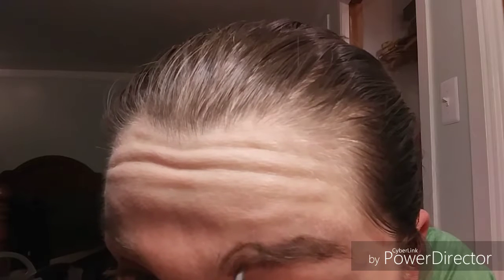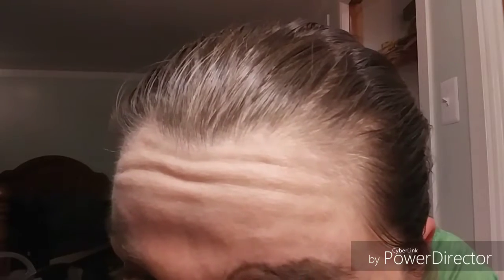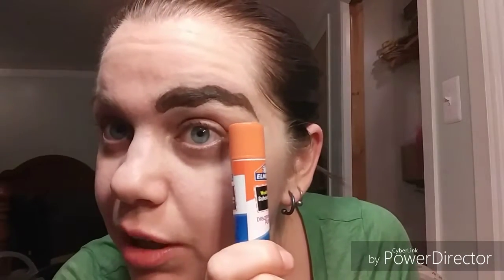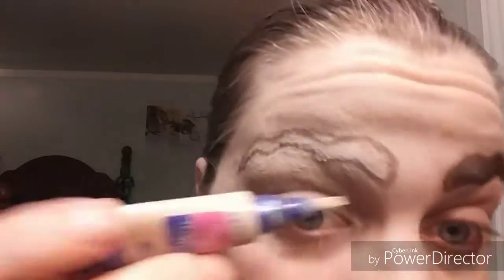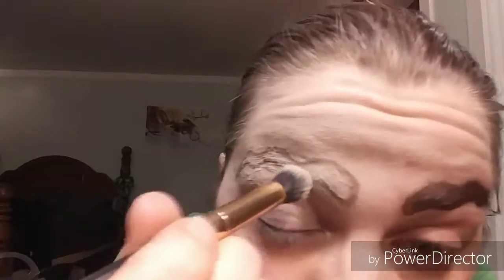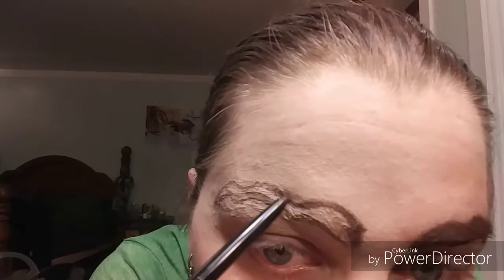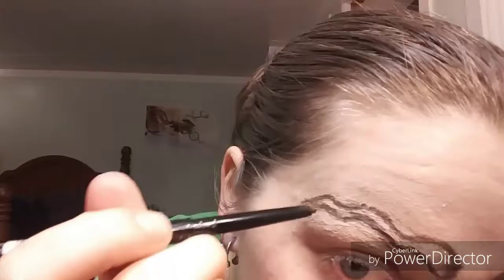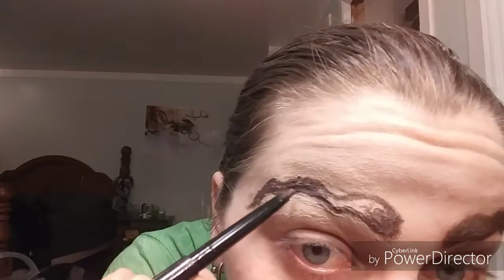Wavy eyebrow trend - pretty or pretty funny?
Please enjoy my awesomeness. Lol just kidding

Thank you for stopping in, do you like my videos, would you like to be a blurabbit?